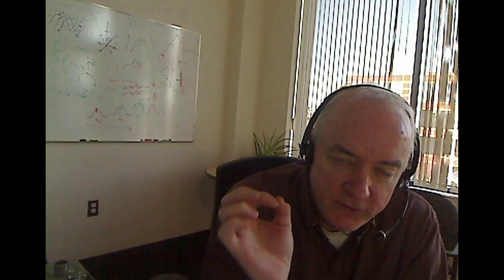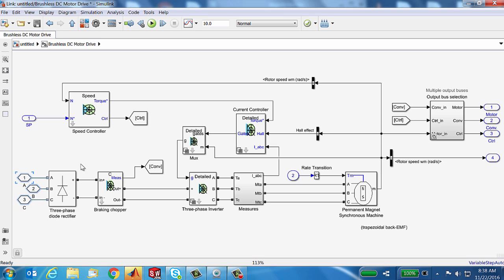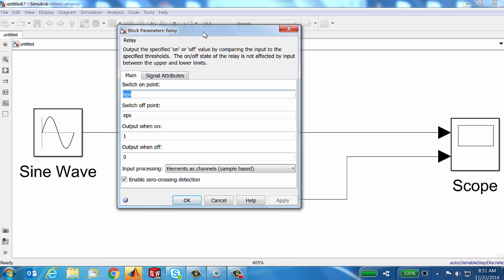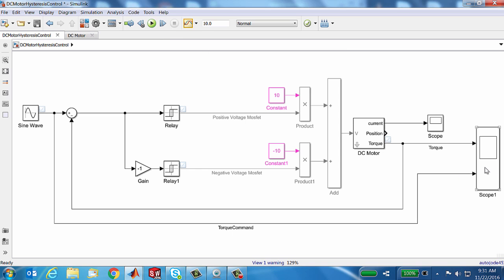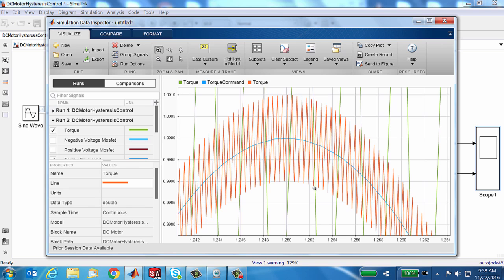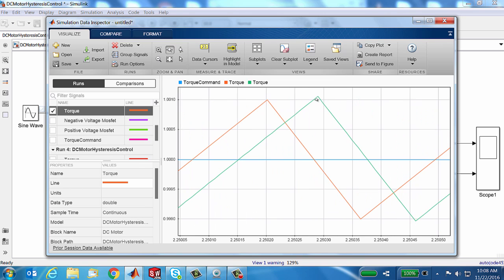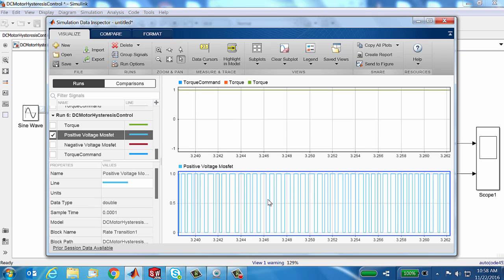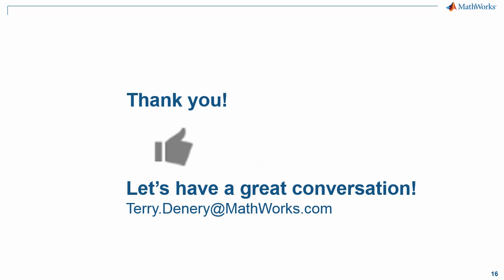Mechatronics with MATLAB and Simulink, Part 9: Bang Bang Control of Voltage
Design and simulate hysteresis, a.k.a. "bang bang" control strategy for voltage. Accurately deliver mechanical torque through a voltage control strategy. The impact of sample rate can be assessed, which leads to a very useful analysis to support the decision process for choosing an embedded processor.